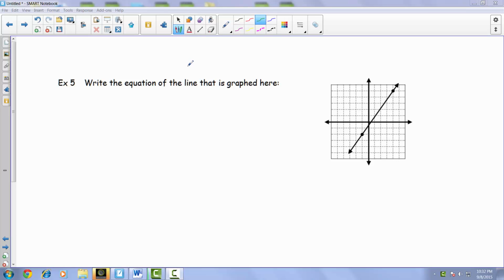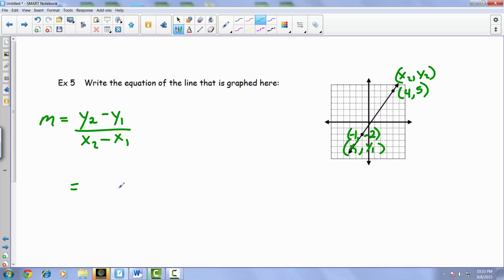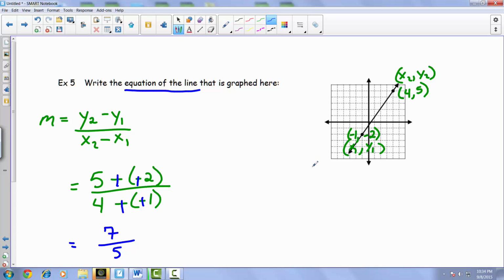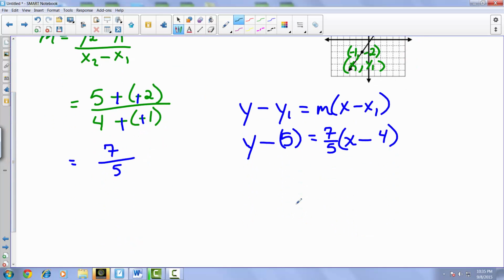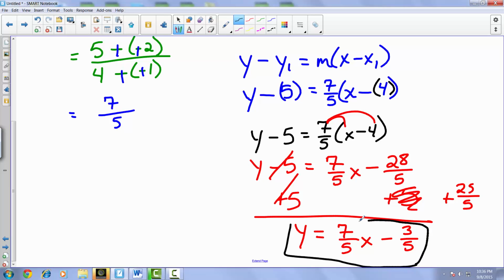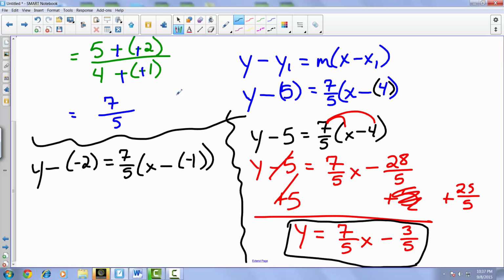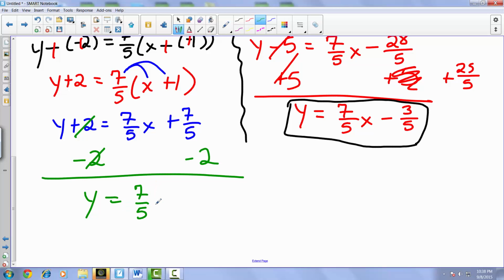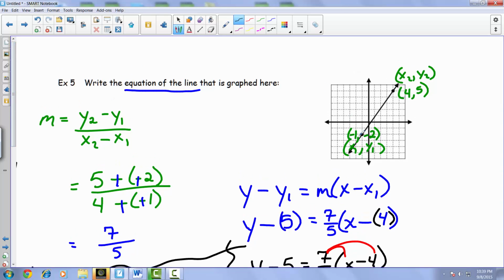2.4(1) Notes Example 5